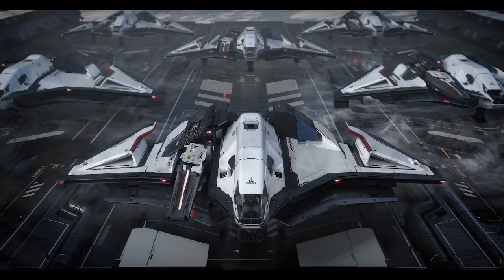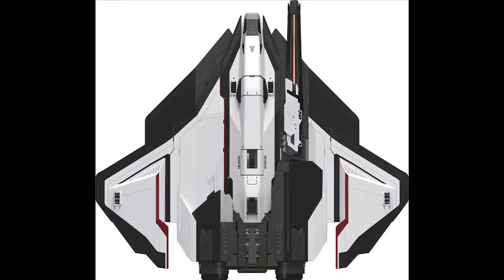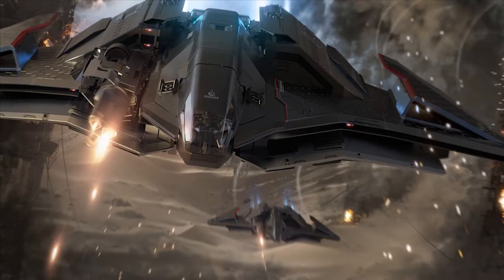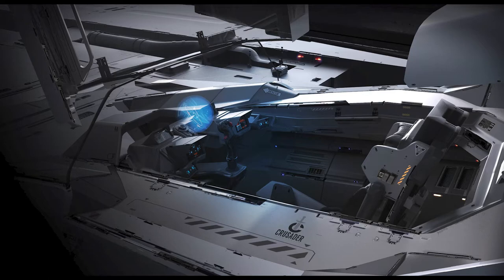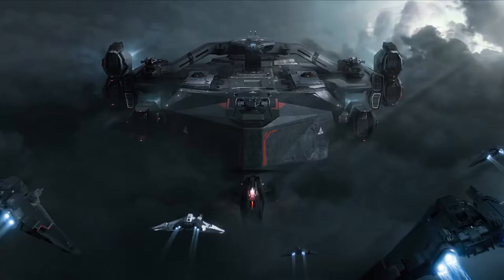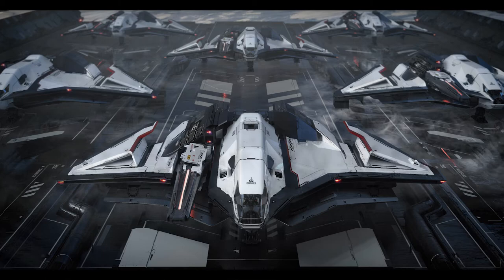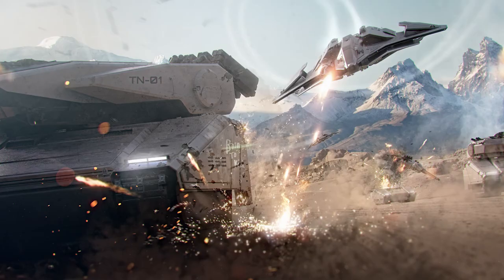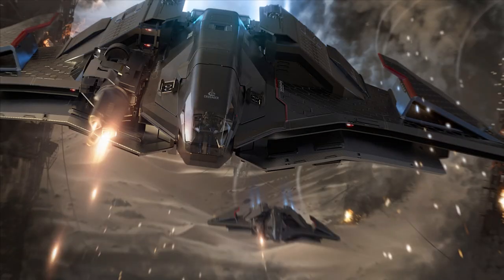Star Citizen Concept Ships | The Ares Star Fighter | Overview and Impressions!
Star Citizen has a new Concept ship in the works with the announcements of the Ares Star Fighter by Crusader Industries.  With two variants, the ION and Inferno, and a hefty price tag this medium fighter is basically a giant gun with a ship around it.  Let's discuss!

Enjoy! - Star Citizen Concept Ship | The Ares Star Fighter | Overview and Impressions!

New to the Game?  Do you want to start with 5000 extra in-game credits?
STAR-6KB6-5P3C